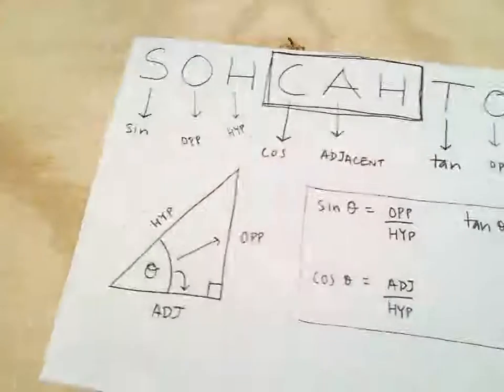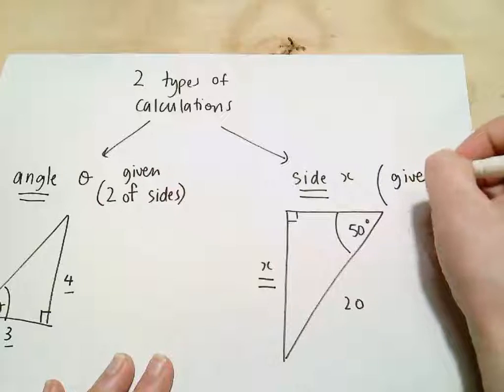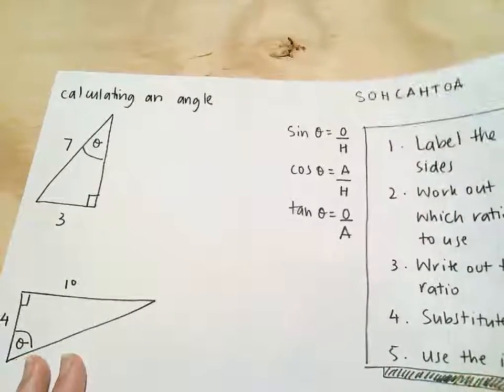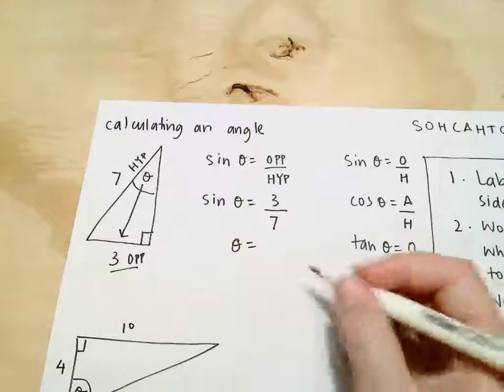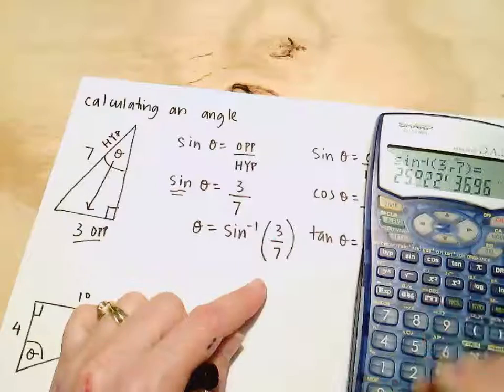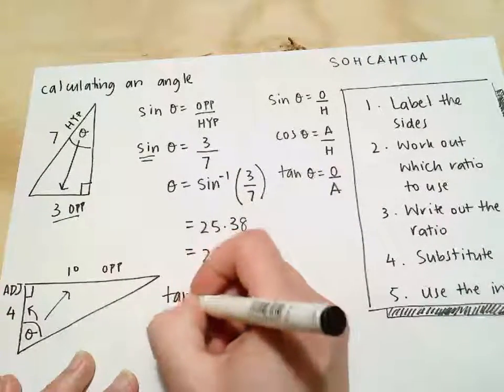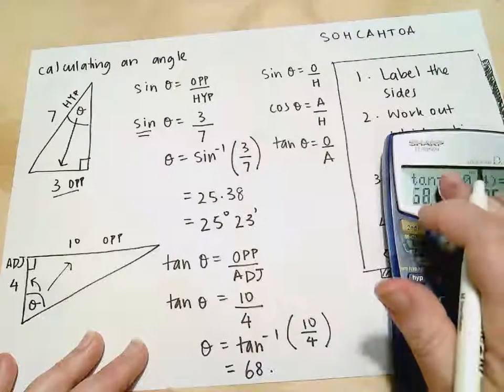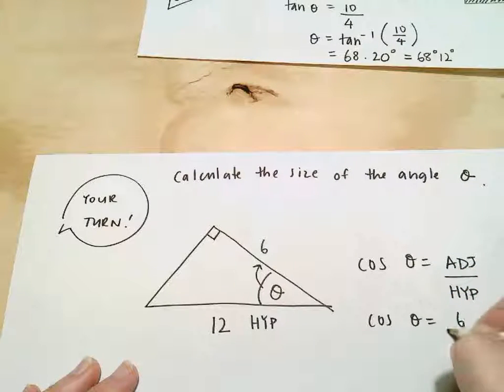unknown angle calculation